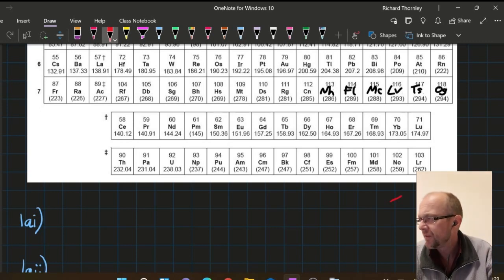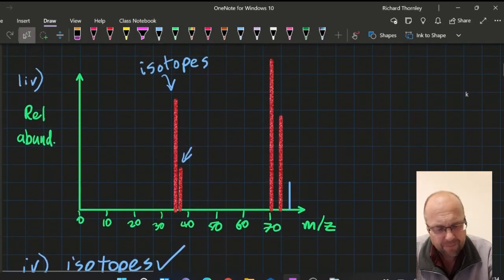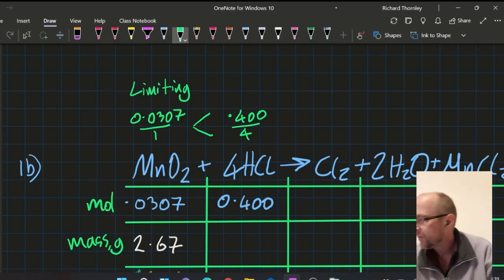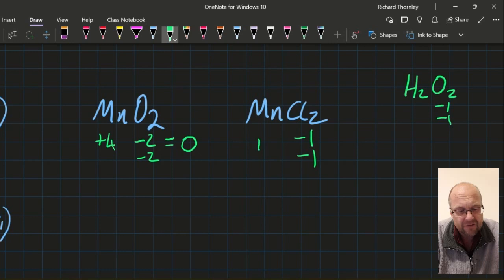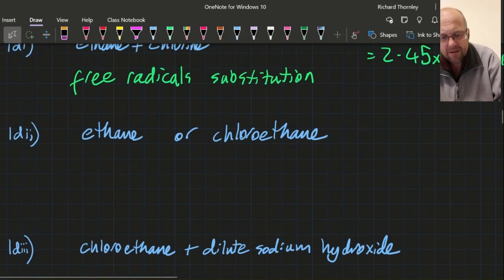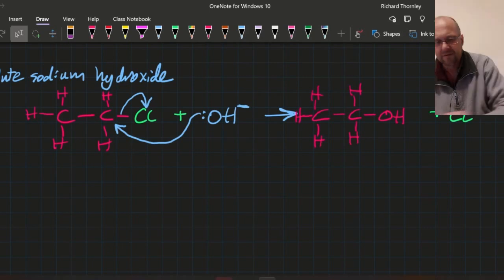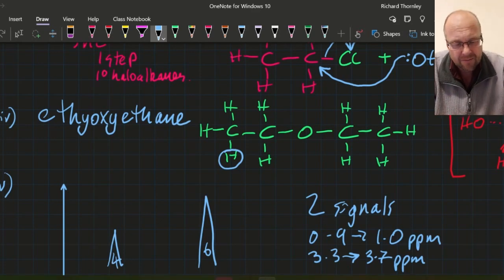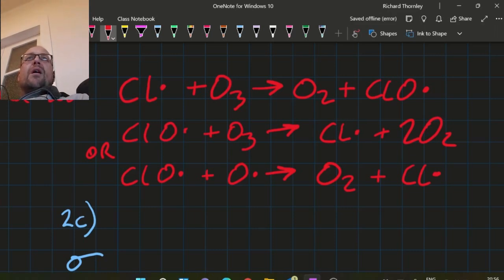2020 Nov HL paper 2 Qu 1 [IB Chemistry] - SOLUTIONS/ANSWERED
You need your own copy of the paper.  If I show the paper the IB may issue a take down notice.